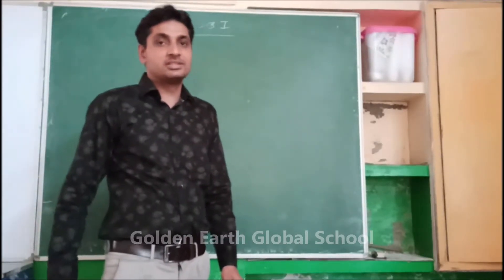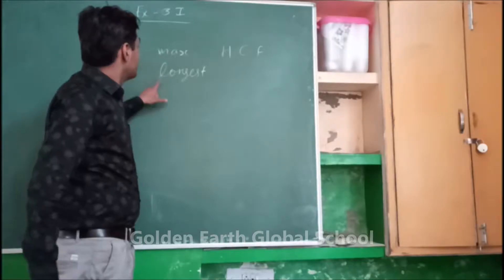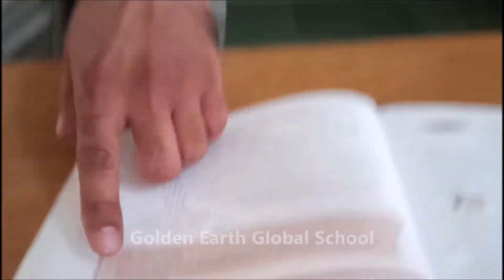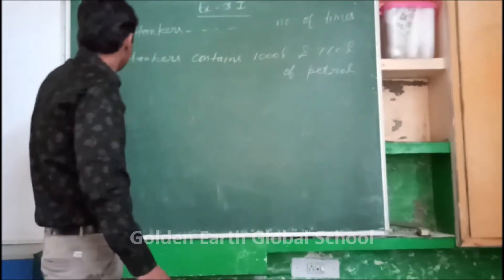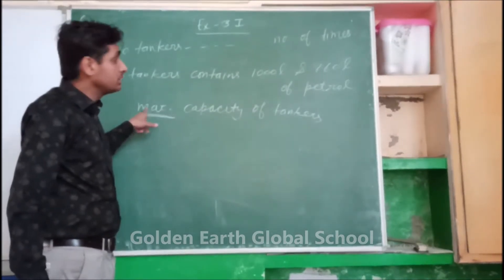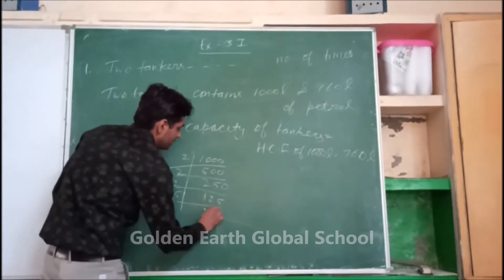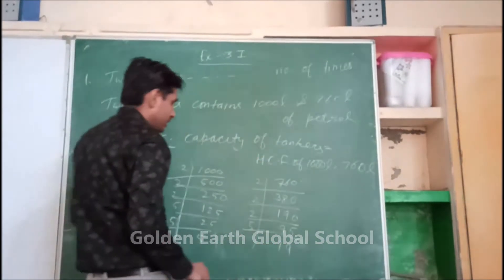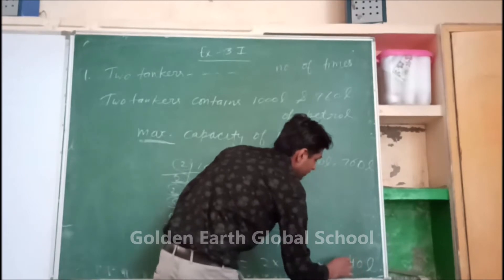Grade 6 | Maths | Exercise 3I Part -1 | Golden Earth Global School, Sangrur